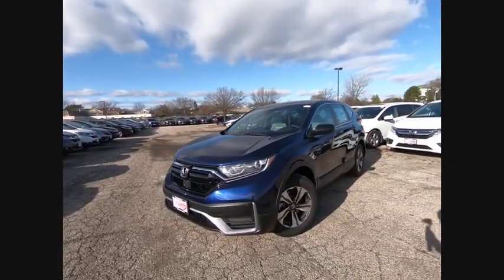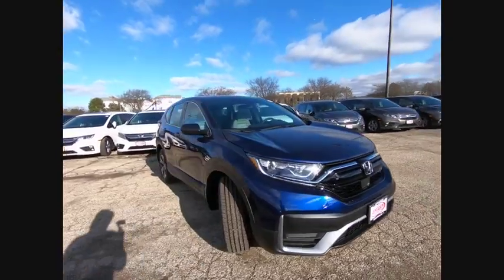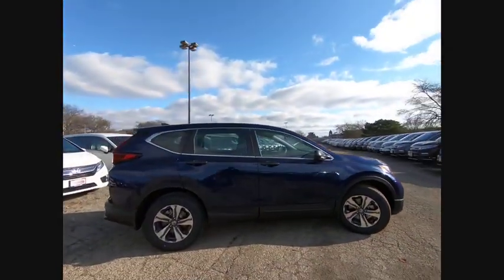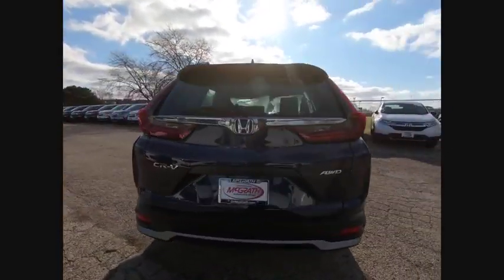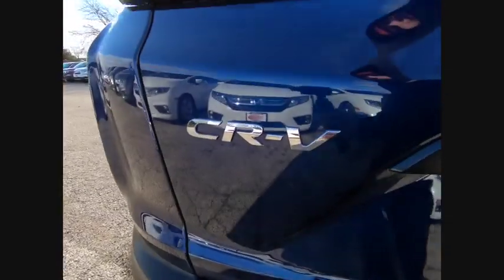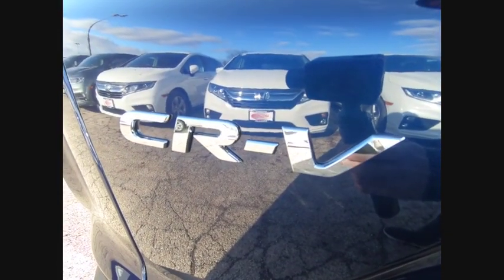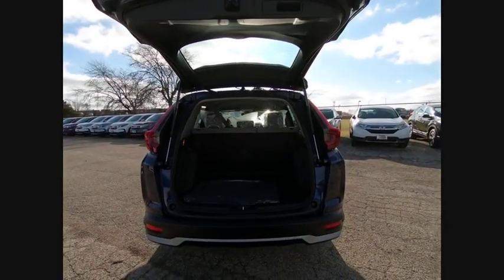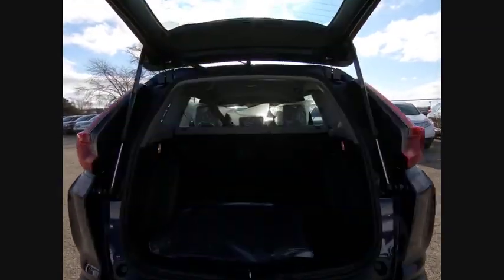2020 Honda CR-V St Charles IL S6080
2020 Honda CR-V LX

Blue 2020 Honda CR-V LX 1.5L I4 DOHC 16V AWD27/32 City/Highway MPG